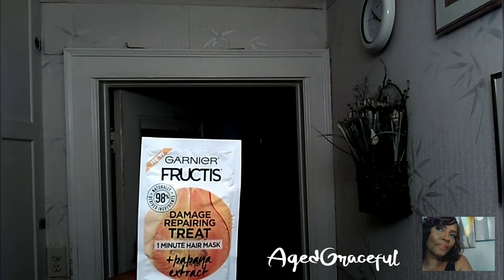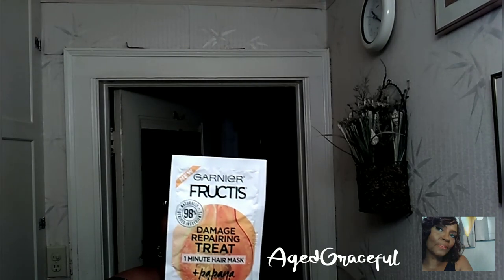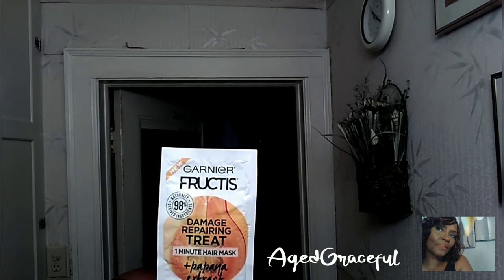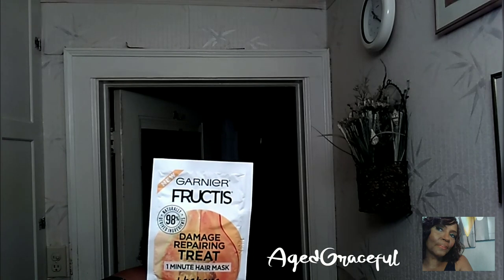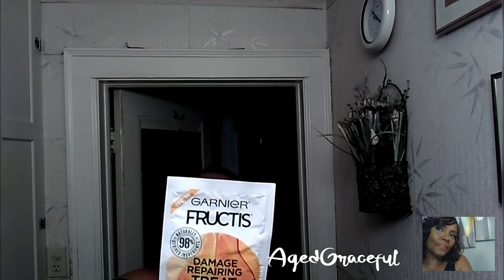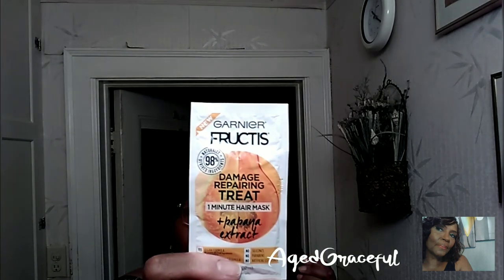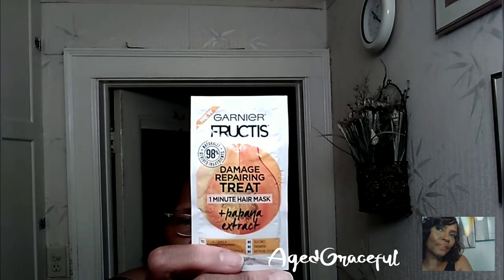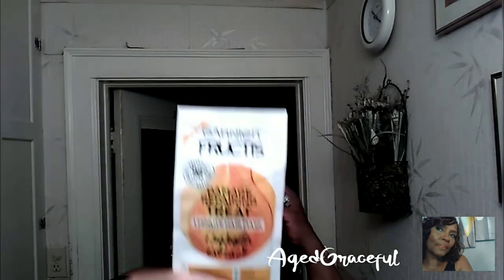FRUCTIS HAIR MASK Women's Day Series PART TWO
Just a really quick demonstration on moisturizing natural hair.  I consider my hair as being a 3 on the hair chart of 1 through 4. You can access hair pattern charts on google or on YouTube to see where your natural hair structure may fall. I hope you enjoy this small video!